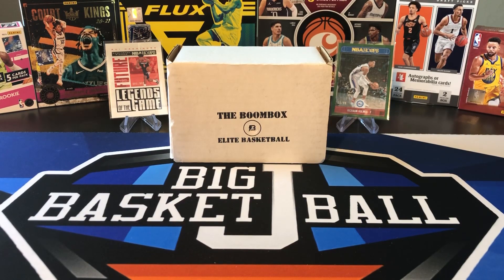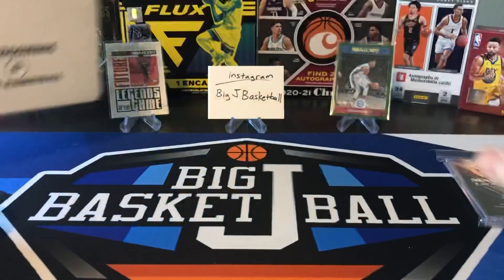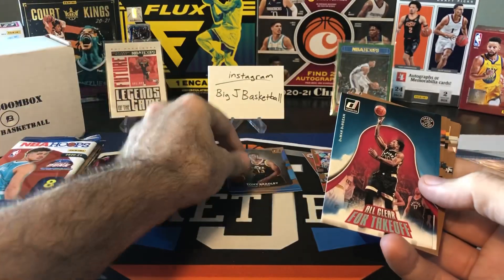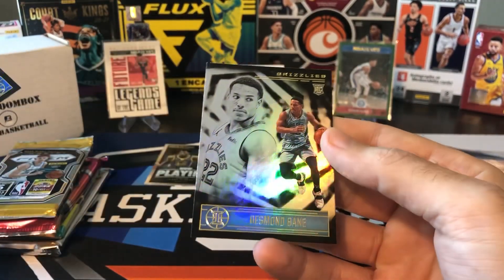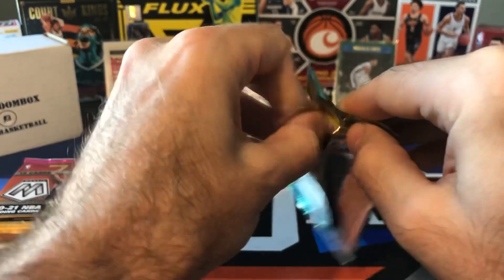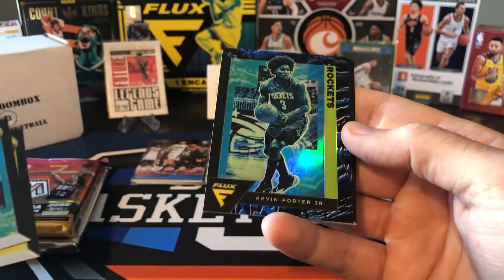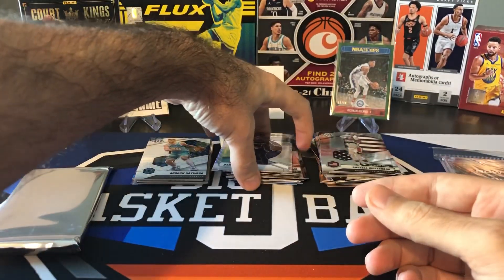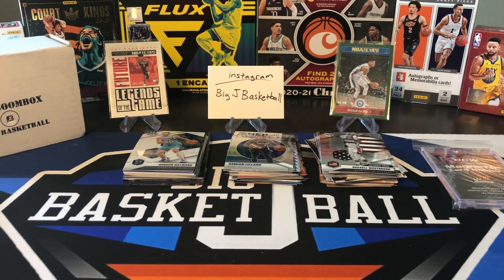The Original Boombox Elite Basketball Box - Two Autos + Serial Numbered Parallels & Top Rookies!